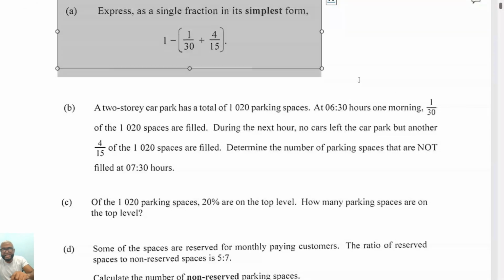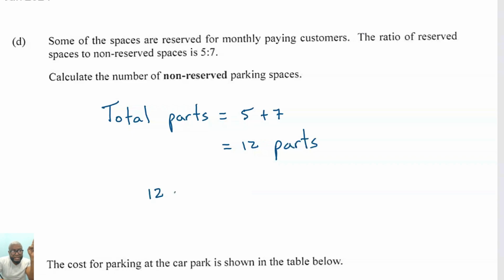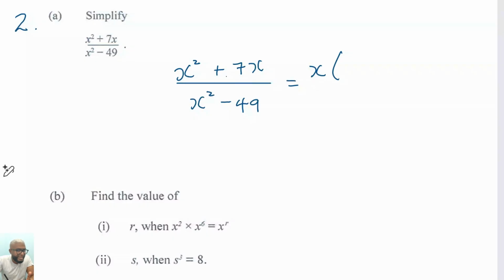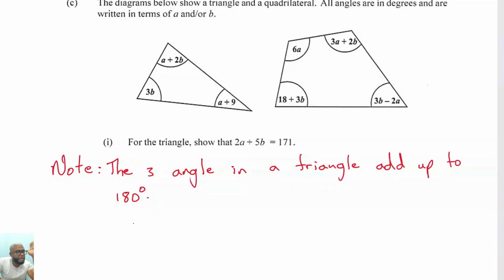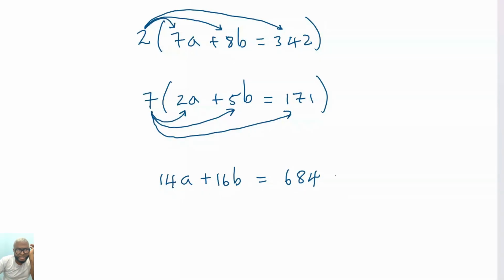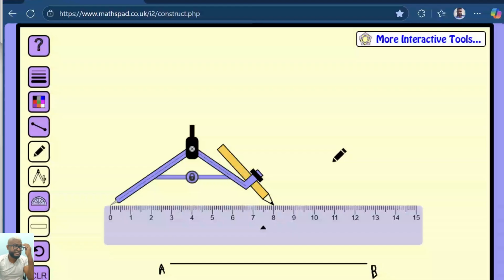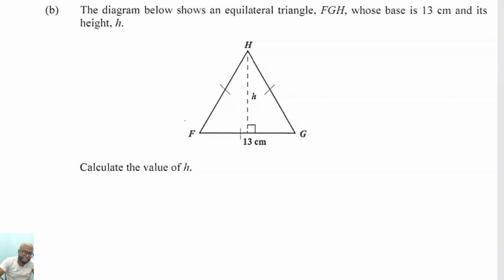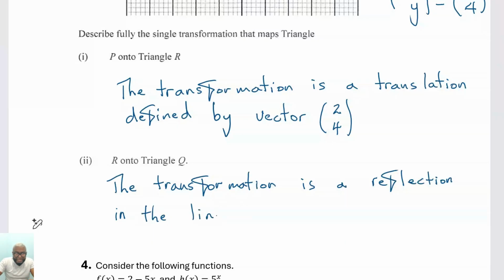Jan 2024 Q1,2,3,4: CSEC Maths P2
CSEC Mathematics